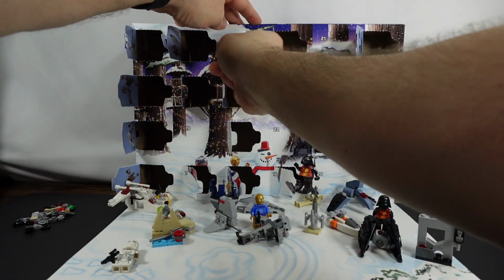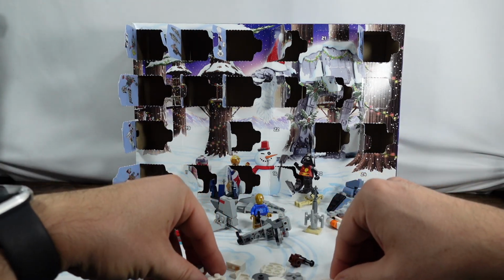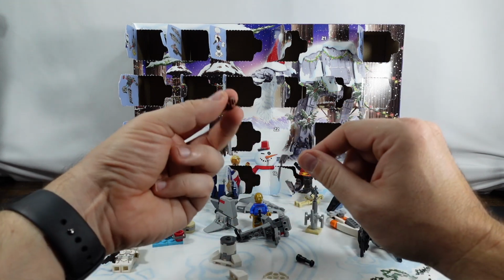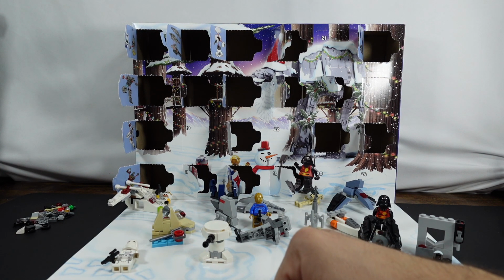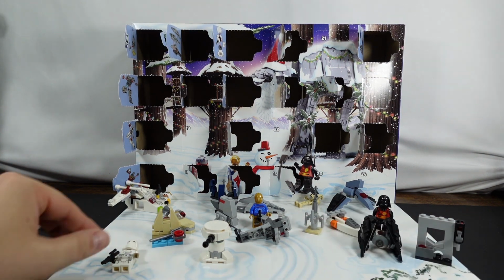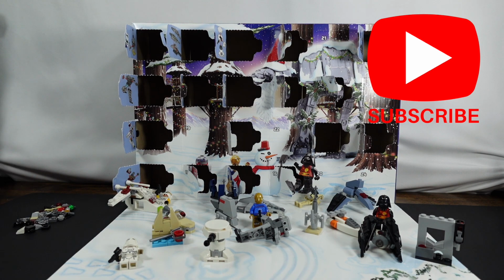Day 18 | Lego Star Wars Advent Calendar 2022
One of my favorite things this time of year is Advent Calendars. What can be better than Lego + Star Wars + Advent Calendars?

Link to Advent Calendar on Amazon

If you are afraid of spoilers, do not watch this video. My plan is to open a new window each day and assemble the small Lego kit.

If you get stuck on the limited instructions included with each door, hopefully, this video will help.

LEGO Star Wars 2022 Advent Calendar 75340 Building Toy Set for Kids, Boys and Girls, Ages 6+, 8 Characters and 16 Mini Builds (329 Pieces)